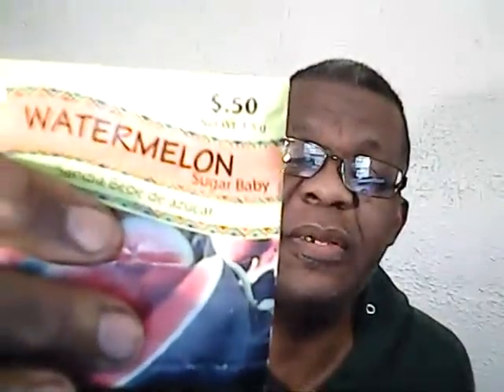The real scam behind gardening.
The morning gardeners show,  learning to garden so that I can feed myself . Better food and at a price .